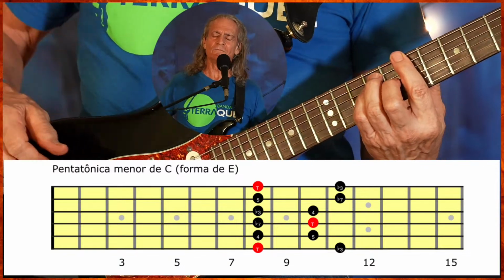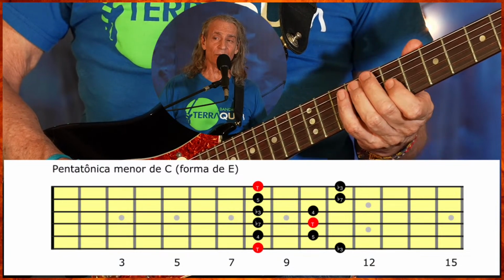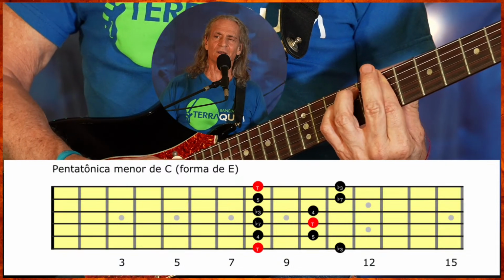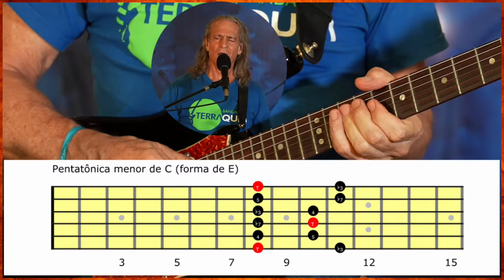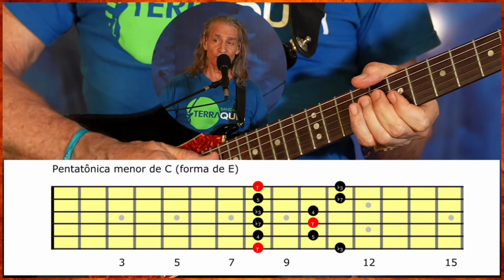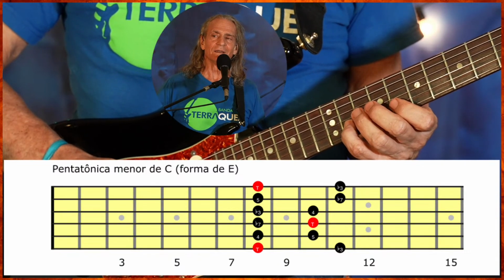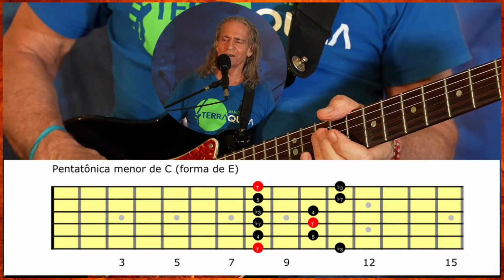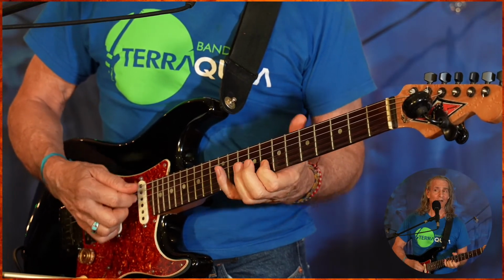GUITAR LESSONS: HOW TO PLAY "SHARP DRESSED MAN" - ZZ TOP STYLE P1 (LESSON 9, Q3-2024)